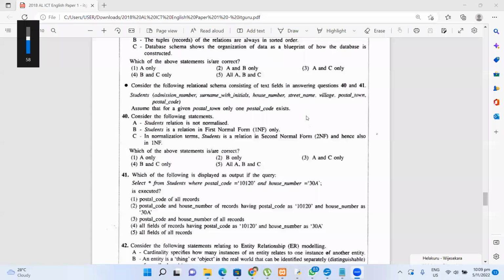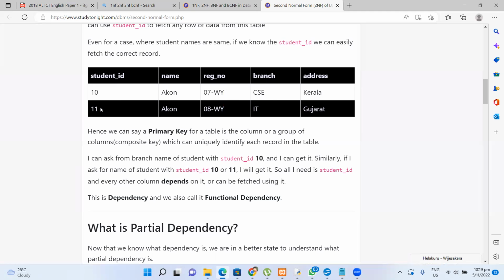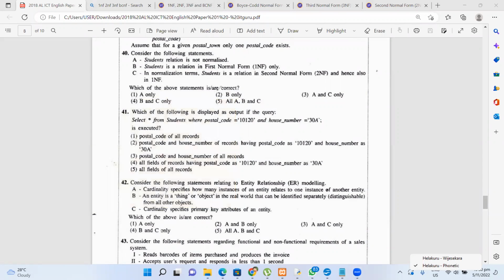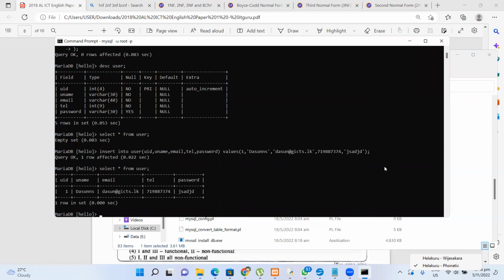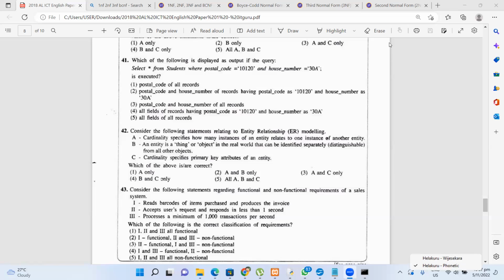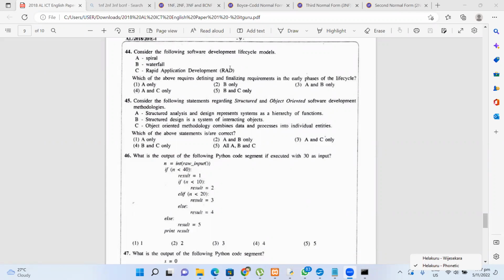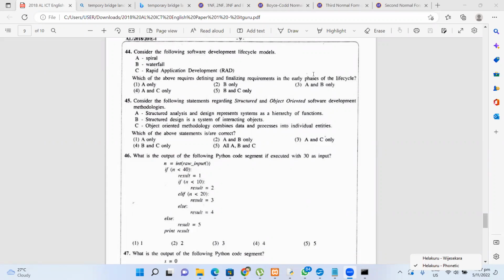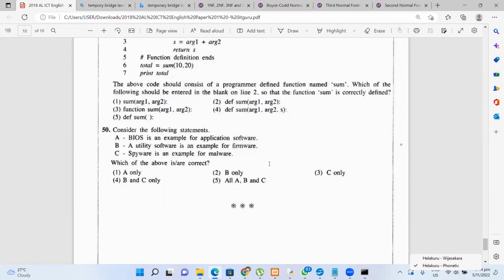AL ICT Past Paper Discussion 2018 Paper MCQ Last Part